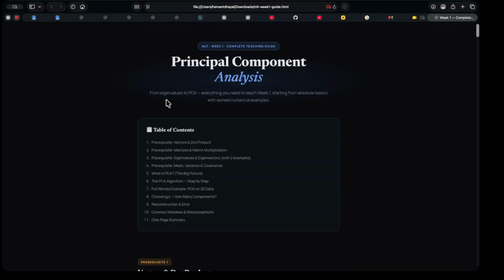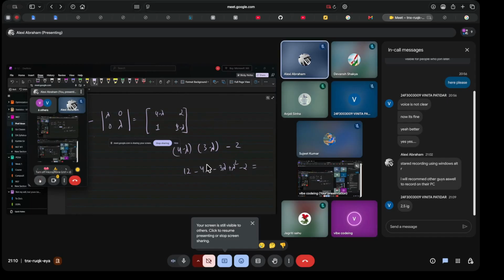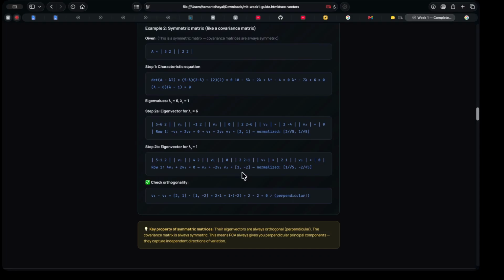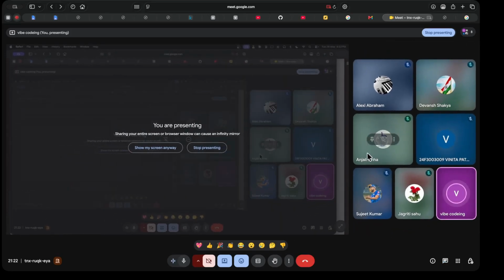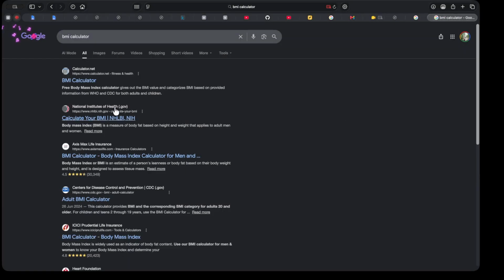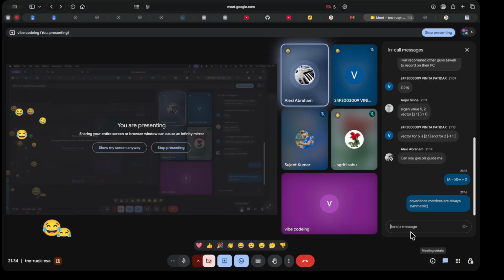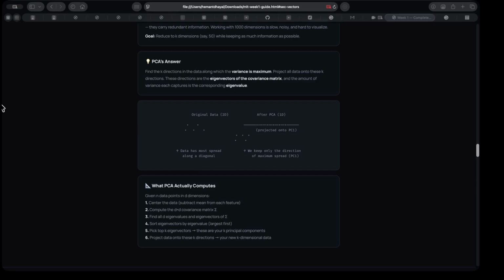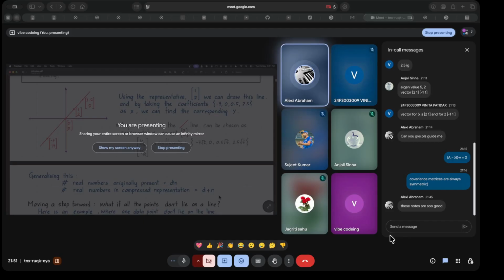MLT Week 0 — Introduction & Basics | Free Live Session | IITM BS ML Cohort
ere's your YouTube title & description, then I'll add Week 0 to the site:---**🎬 YouTube Title:**```MLT Week 0 — Introduction & Basics | Free Live Session | IITM BS ML Cohort```**📝 YouTube Description:**```🚀 Welcome to our FREE Machine Learning Theory (MLT) sessions for IITM BS students!This is Week 0 — the introductory session where we cover the basics before diving into the actual MLT course content.📌 What we covered in this session:• Course overview & study plan• How to approach MLT• Basic math revision (vectors, matrices, probability)• What to expect in upcoming sessions 🔗